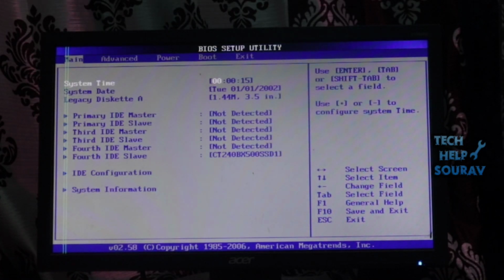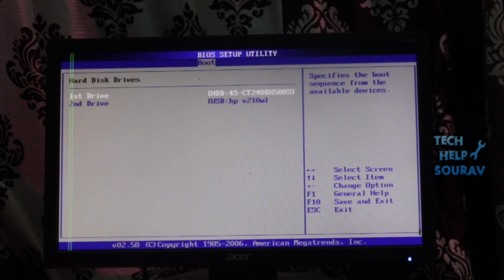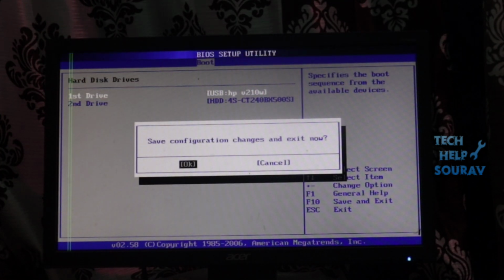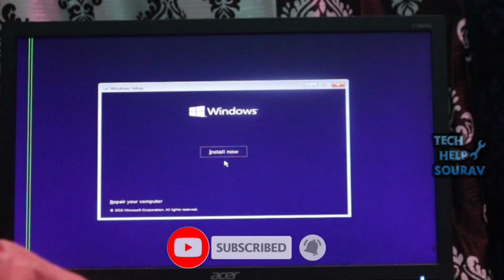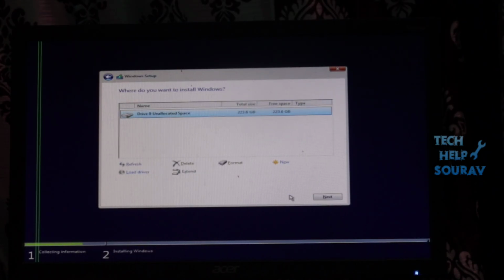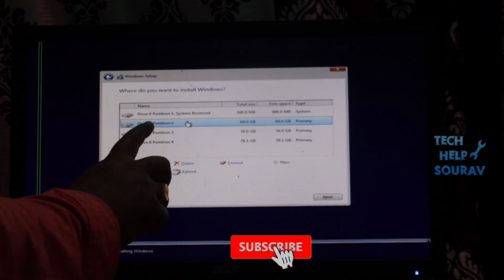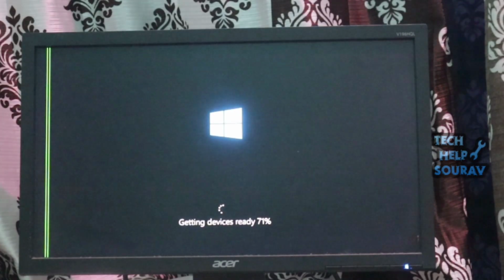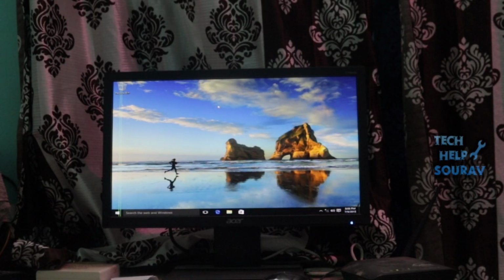How To Install a Solid State Drive (SSD) In Your PC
Hey Guys Sourav Dutta Here And  Today in this video I'm going to show you How To Install a Solid State Drive (SSD) In a PC